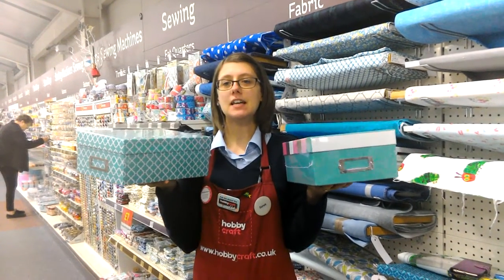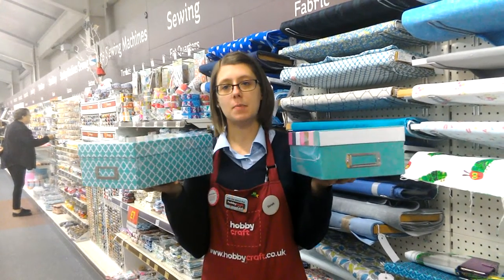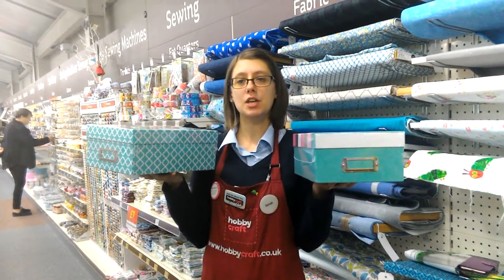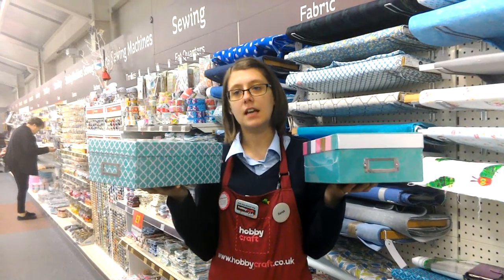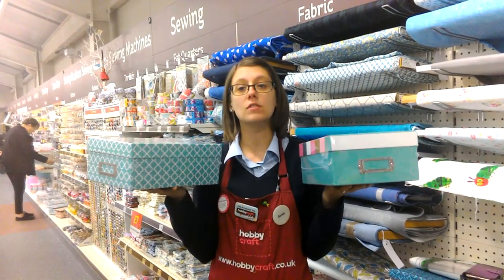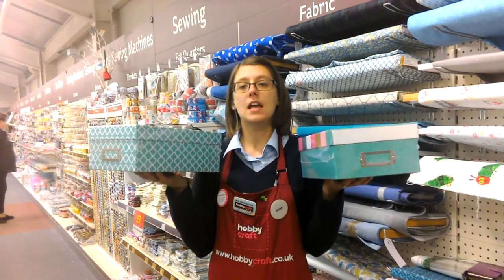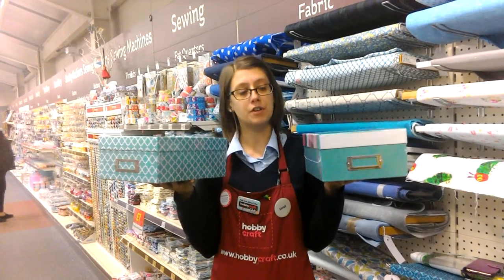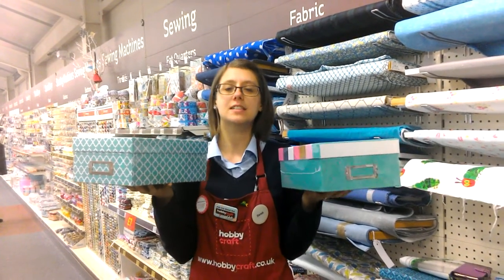Droitwich - Photo Box | Hobbycraft